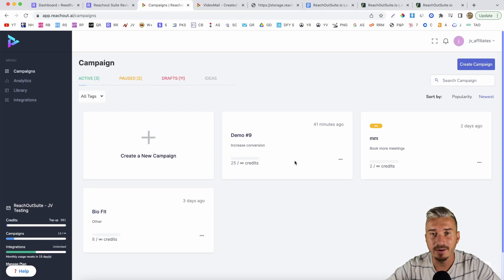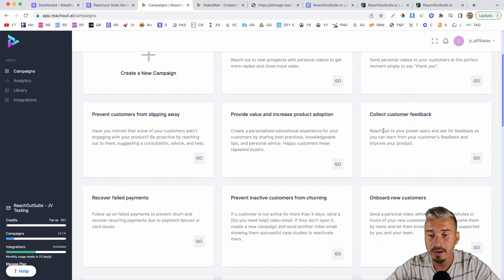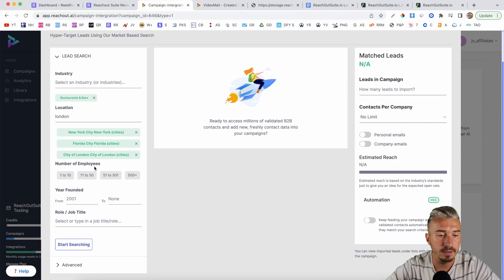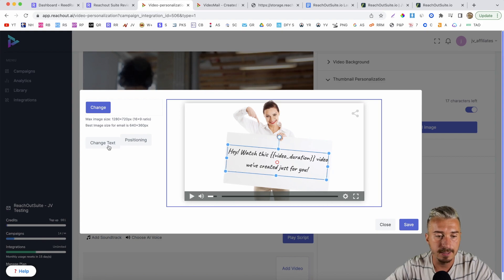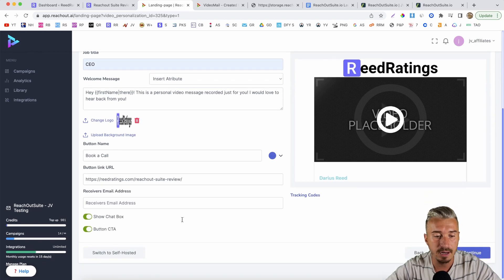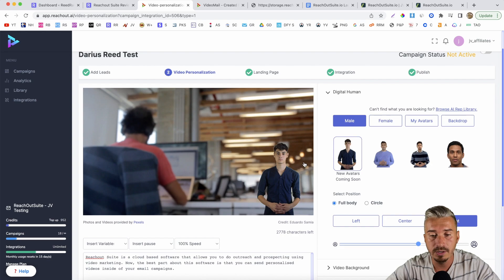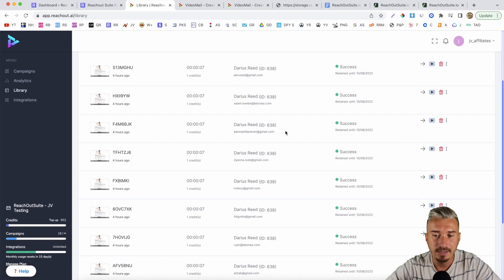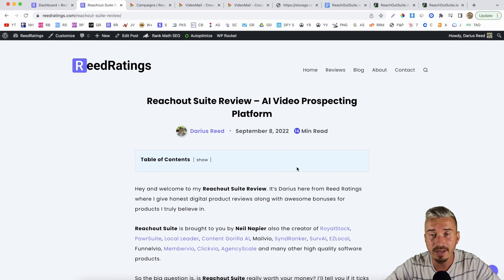Reachout Suite Review ❇️ AI Video Prospecting Platform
Reachout Suite Review & Bonuses

In this video I will go over what exactly Reachout Suite is, how it works and I will have a look at the pricing, upsells and oto's. You will also get some cool bonuses that you can find on my website.

Reachout Suite is a cloud based software that allows you to do outreach and prospecting using video marketing. Now, the best part about this software is that you can send personalised videos inside of your email campaigns.

It uses real humans, real characters, avatars, and you can change them around depending on what do you prefer. You can have males, females and also change the ethnicity. You can as well upload your own if you want to.